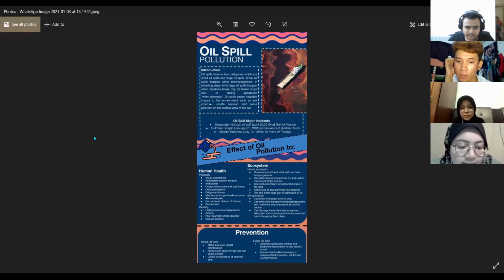MMB3100 OCEAN AND LIFE(K2 GROUP 10)